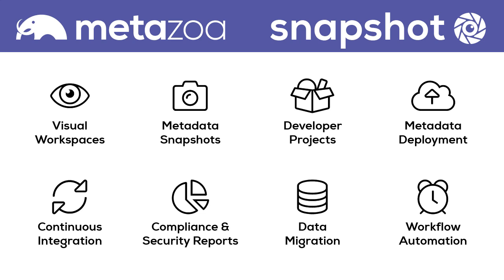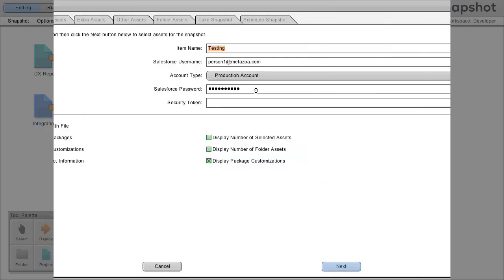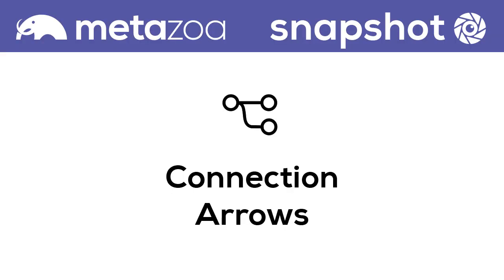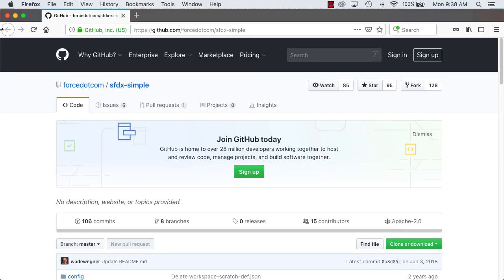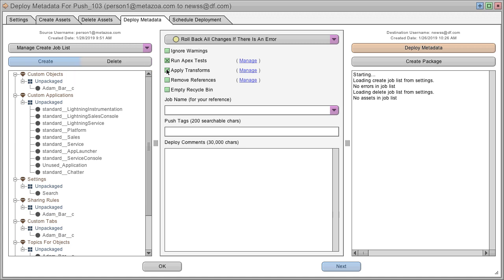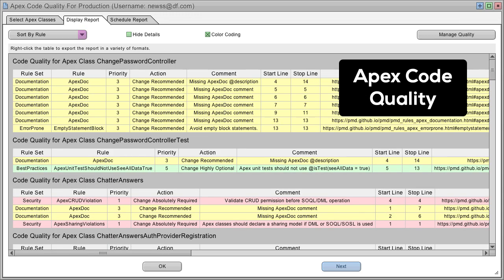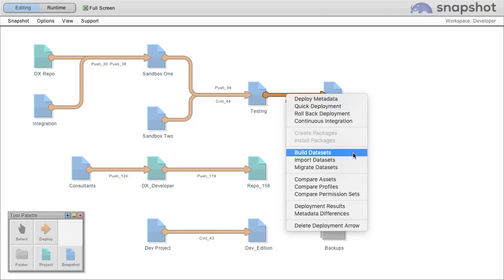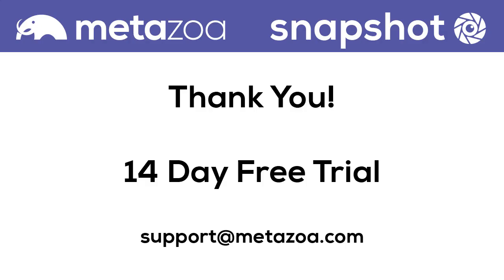old_snapshot_intro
This video introduces the capabilities of Snapshot, one of the best tools a Salesforce admin can access. It lists major features, including how to create metadata snapshots that can generate Salesforce org reports on underlying architecture, data usage, usability, and security. Snapshot allows system administrators to deploy metadata quickly, synchronize developer projects, and manage dataset migration with workflow automation.